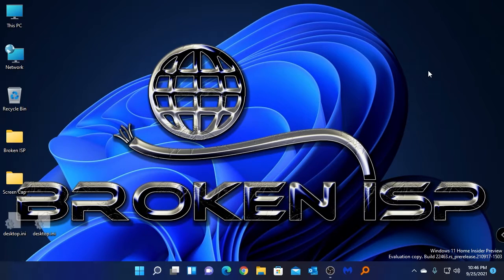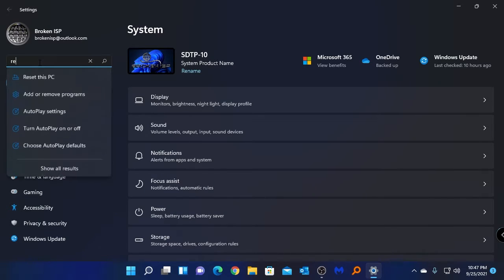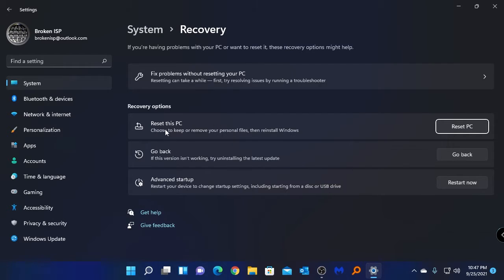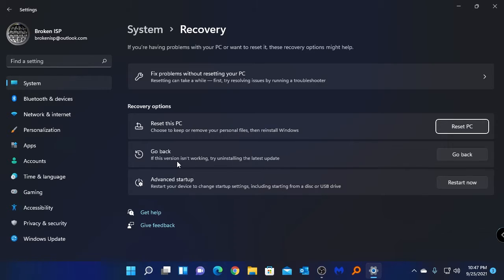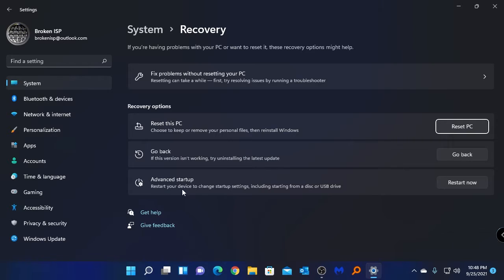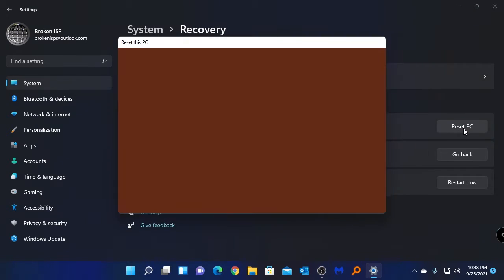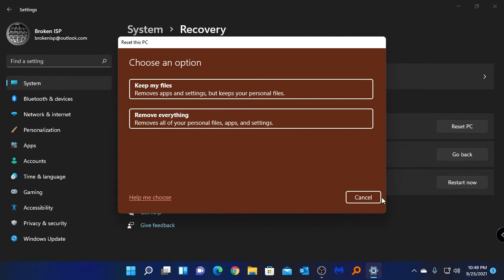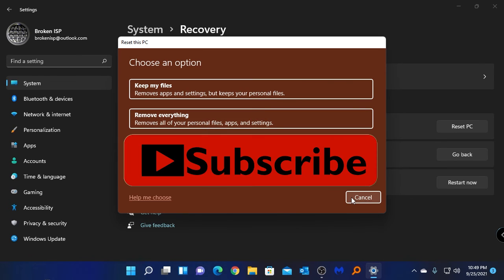No tech required! EASILY Reinstall Windows 11 and 10!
This video will show you how to easily reinstall Windows. This video applies to Windows 10 and Windows 11 PC's.

Wireless mics

Rode VideoMicro Compact On-Camera Microphone with Rycote Lyre Shock Mount

Sunpak 5555DLX 55" Tripod - Black. Lightweight aluminum construction 55-inch maximum extension supports smartphones cameras and GoPros

Samsung Galaxy S21